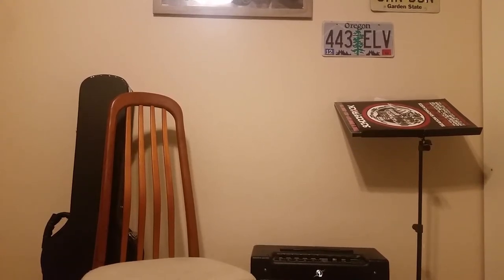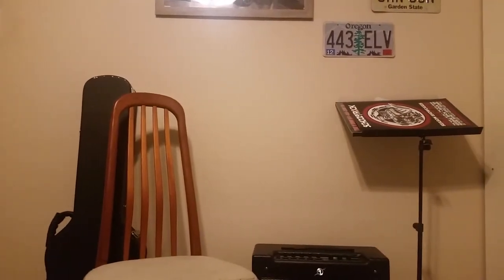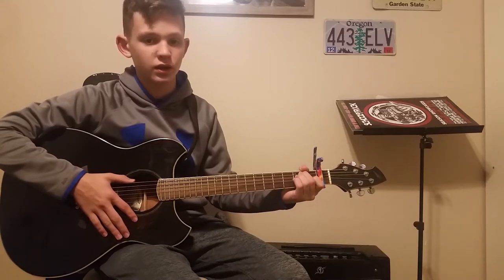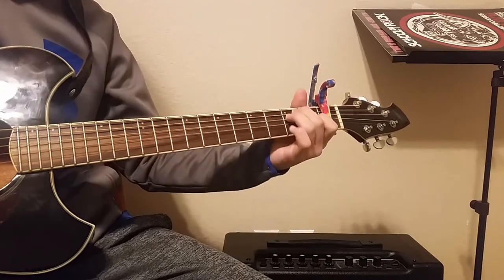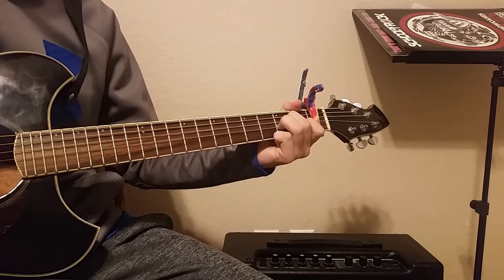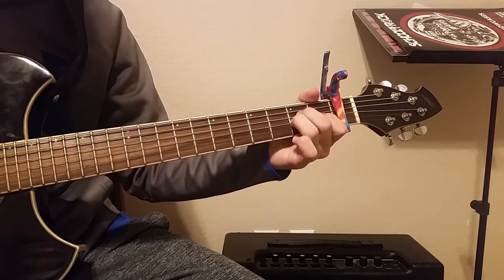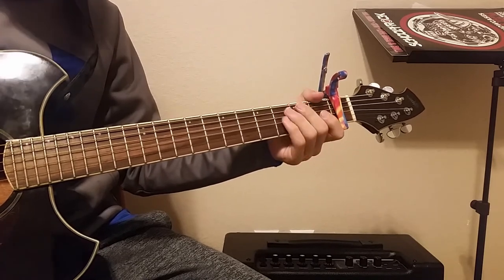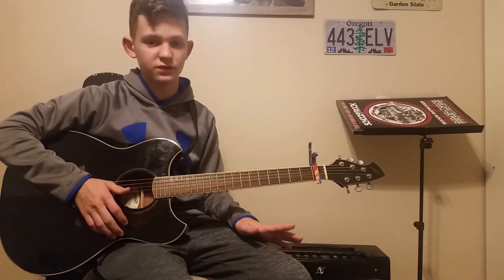Guitar Lesson // Free Fallin' - Tom Petty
Hey guys! I'm uploading Free Fallin' by Tom Petty, because no one is suggesting any songs for me to teach.

Hope you guys enjoyed and I know, I look dead. That's because I filmed this at 12:00 at night!